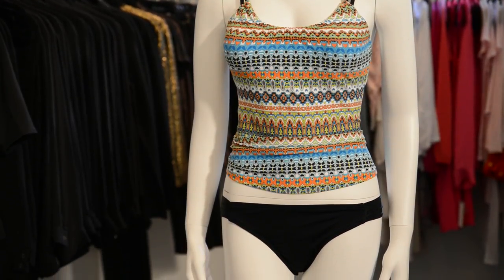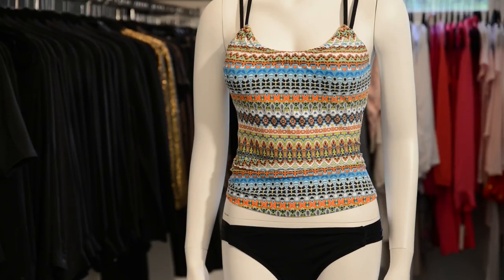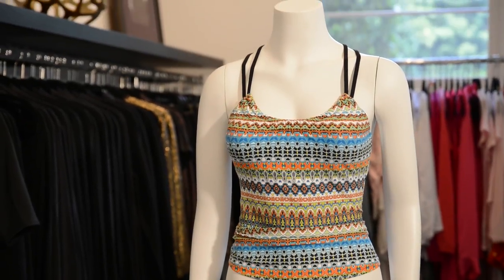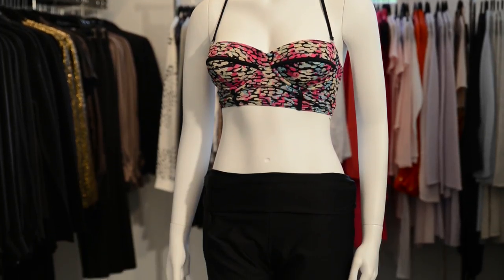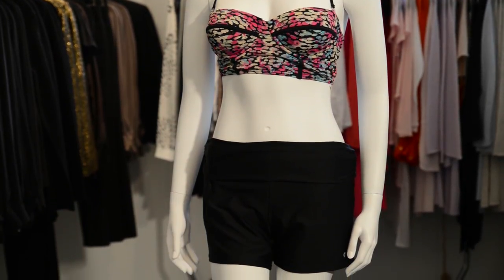The Best Swimwear for Wide Hips : Swimsuits & Beachwear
The best swimwear for wide hips will emphasize your lower half. Find out about the best swimwear for wide hips with help from one of Orange County's most sought-after personal stylists and the founder of the region's leading independent styling company in this free video clip.

Bio: Leslie Christen is one of Orange County's most sought-after personal stylists and the founder of the region's leading independent styling company.

Series Description: When it comes to picking out swimsuits, you always need to keep a few key things in mind. Get tips on styling and smiling swimsuits with help from one of Orange County's most sought-after personal stylists and the founder of the region's leading independent styling company in this free video series.